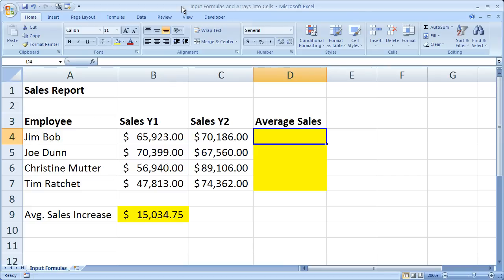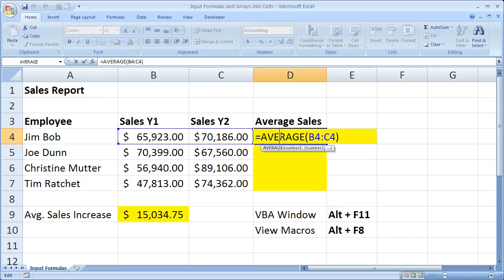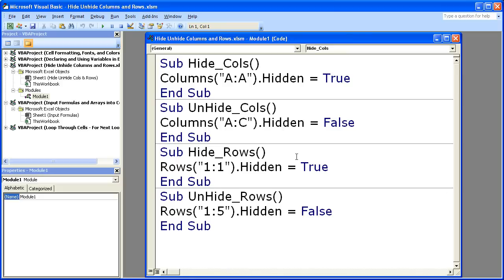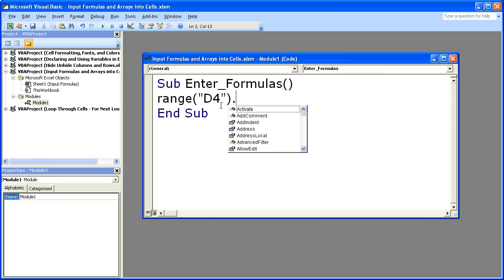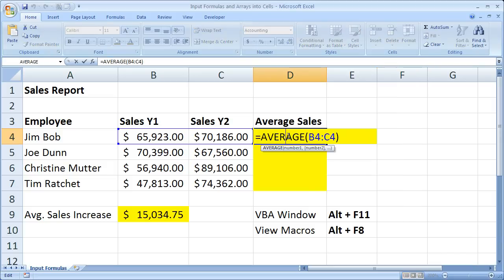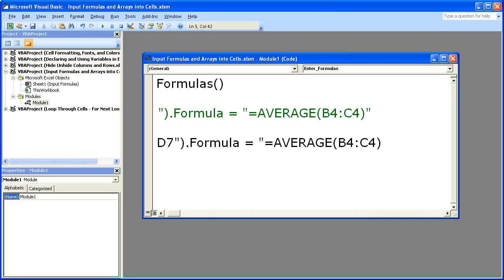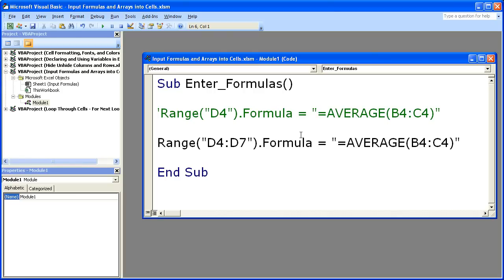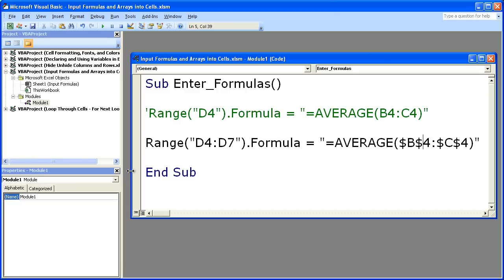Excel Macro VBA Tip 9 - Enter Formulas in Excel with a Macro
for more, including Excel Consulting, Macros, and Tutorials.

Learn to enter formulas and values into Microsoft Excel with a macro.  This tutorial teaches you how to enter a single formula into one cell as well as how to enter a formula into many cells and ranges of cells at once.  You will also learn to use absolute and relative cell references when entering a formula into Excel with a macro.